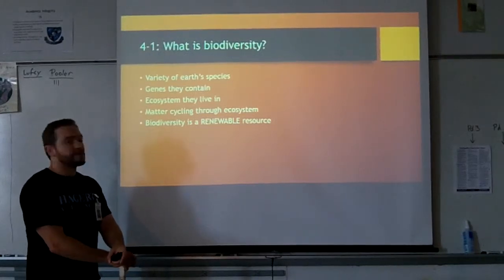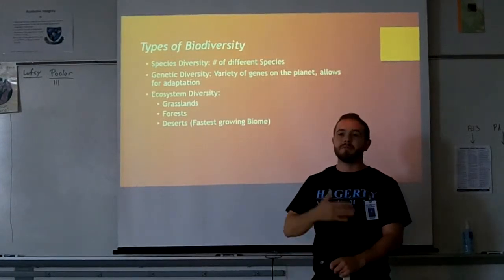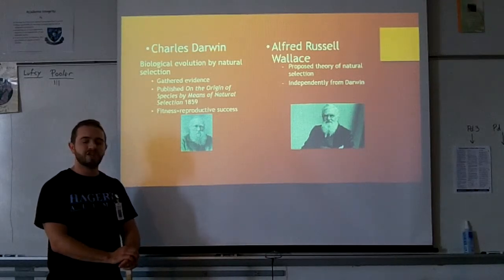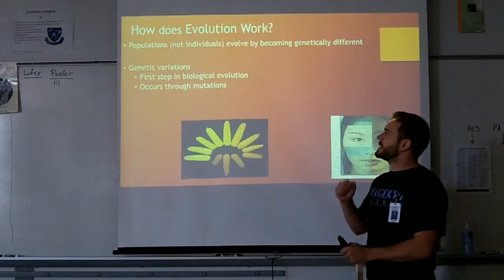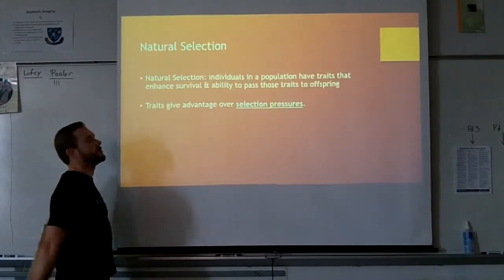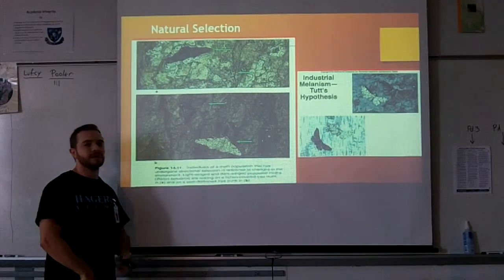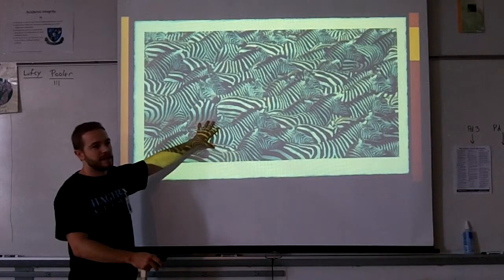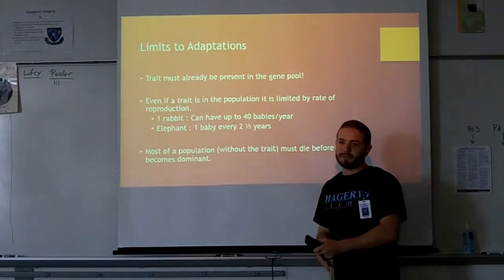Hagerty APES 4 .1 - 4 .2: Evolution